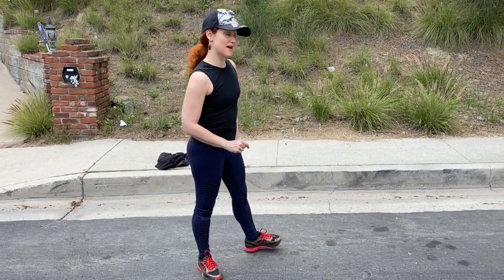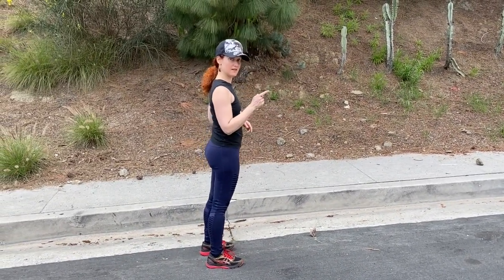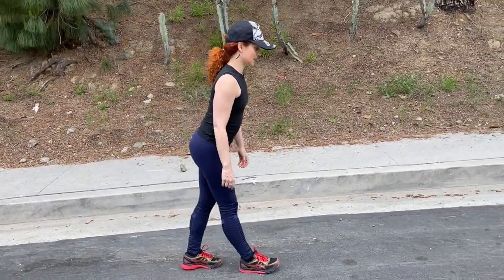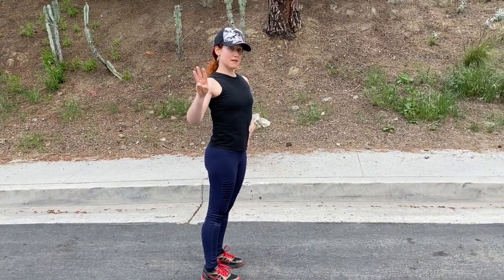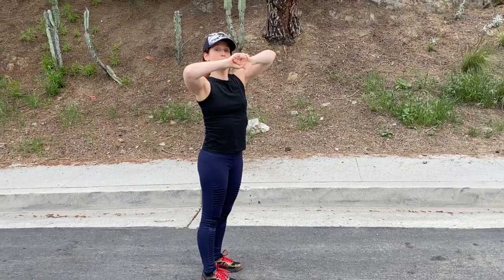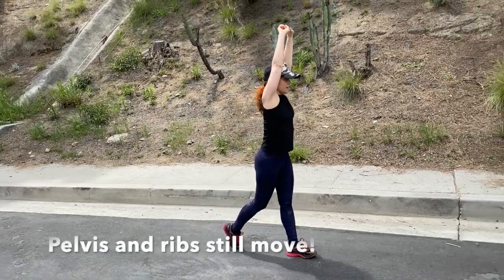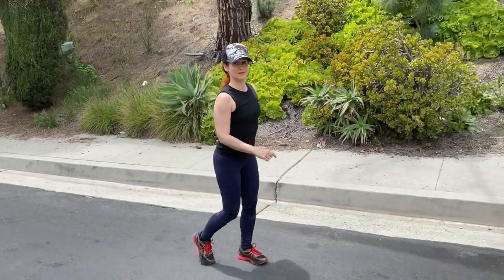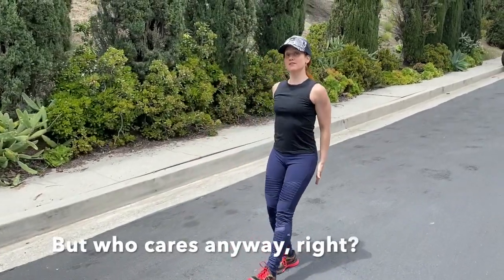Uphill Walking Tips with Paula Present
Such nice weather to walk and we have more time to do it.  Here are some tips to think about!

Please like or share if you liked this video, it helps to get it to more people - thank you!

My blog is for movement and body inspiration